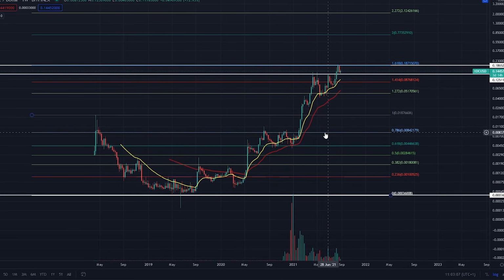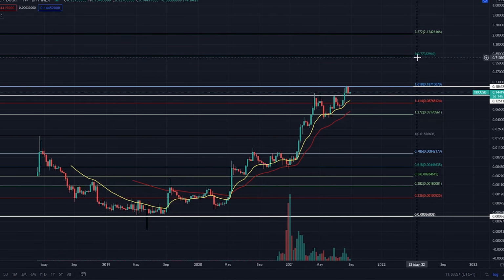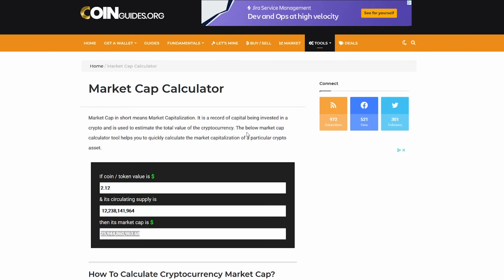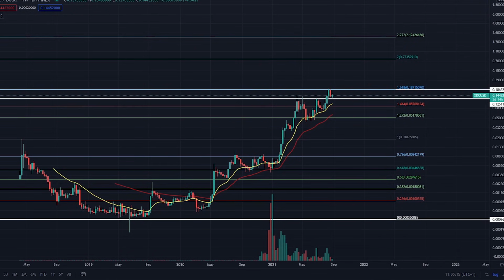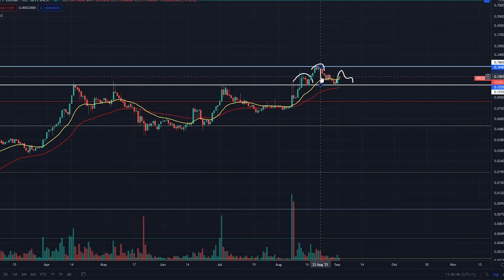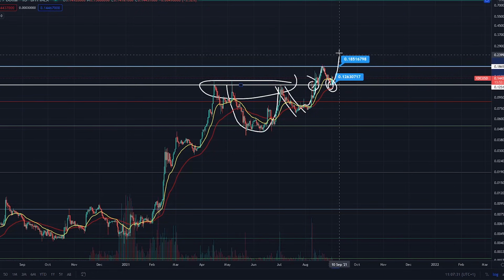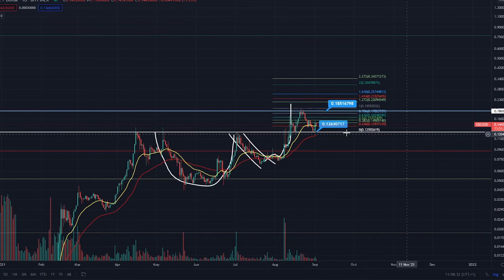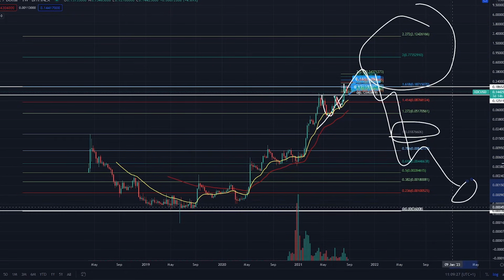XDC NETWORK PRICE PREDICTION! - XDC NETWORK XDC 2021 - XDC NETWORK TECHNICAL ANALYSIS